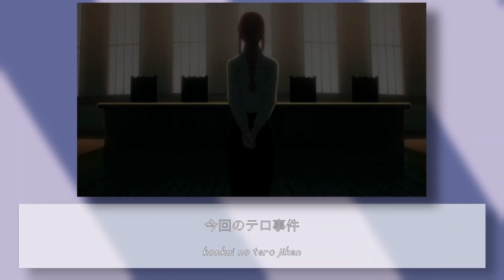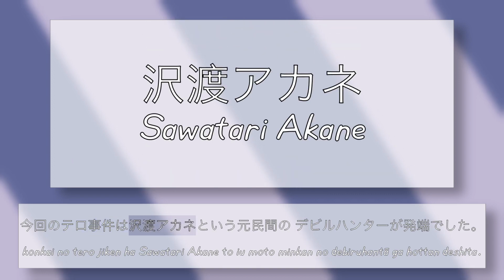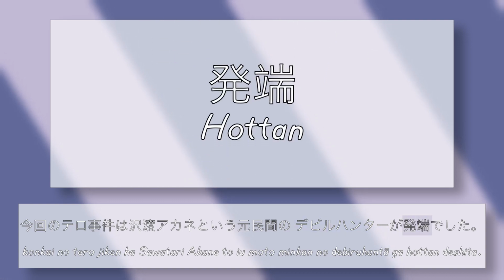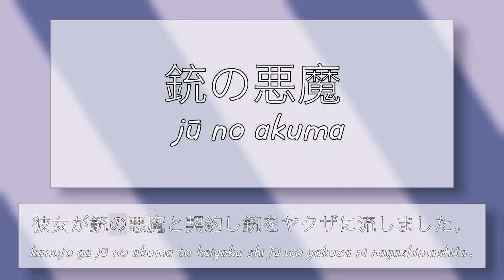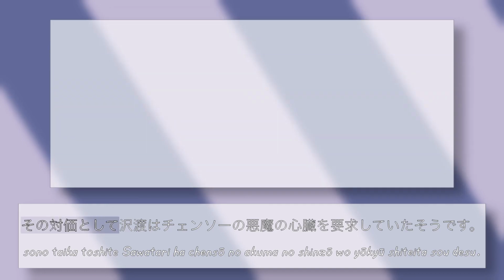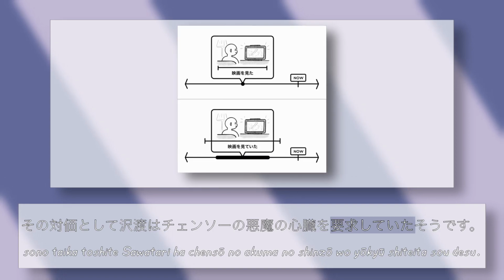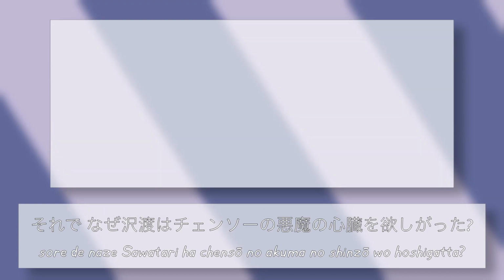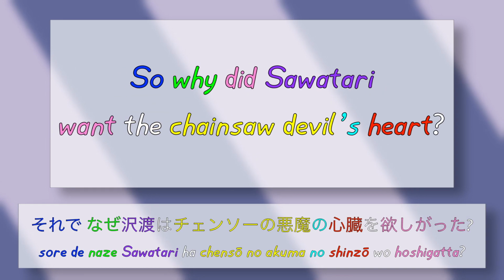Learn Japanese with Anime - Chainsaw Man